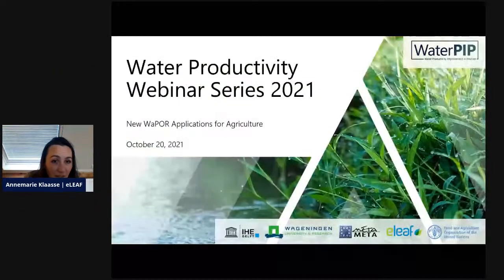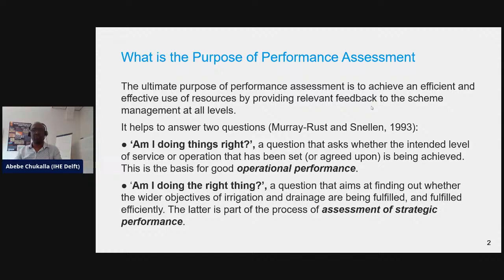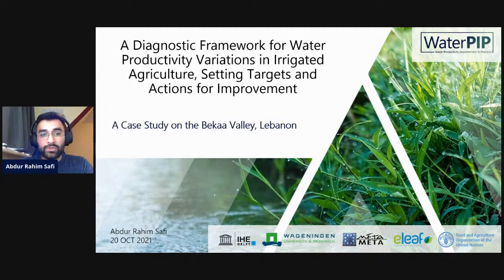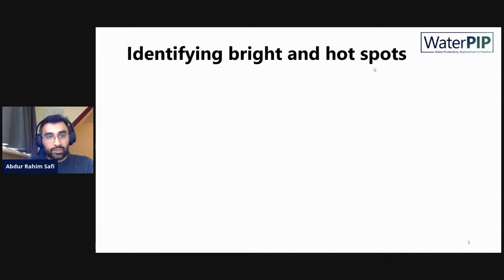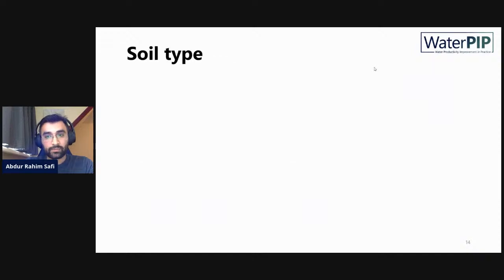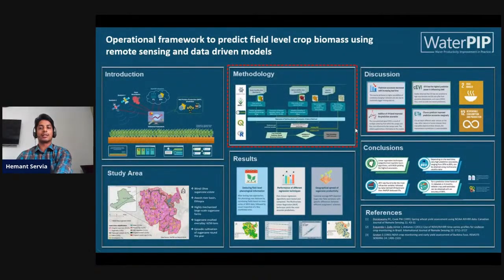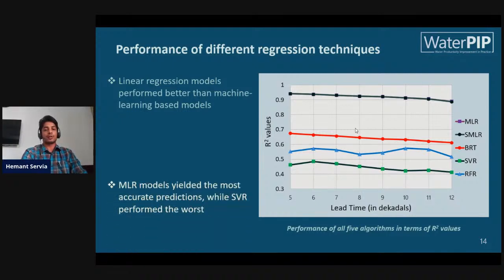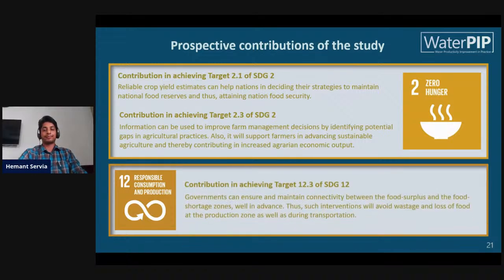WP Webinar Series 2021 - New WaPOR Applications for Agriculture